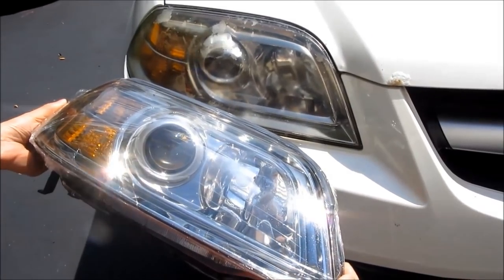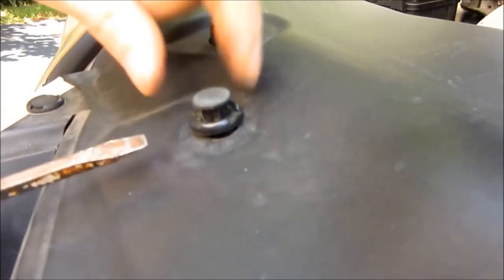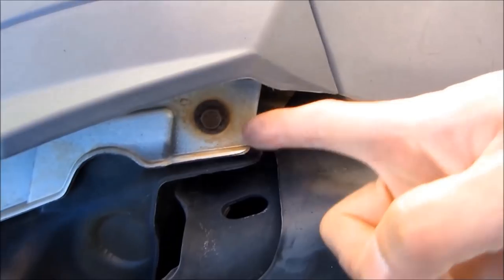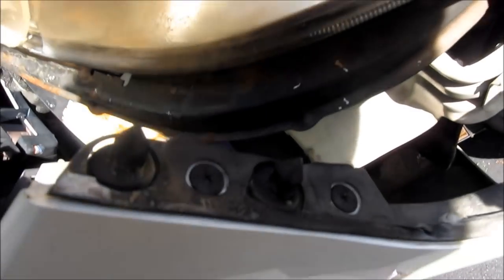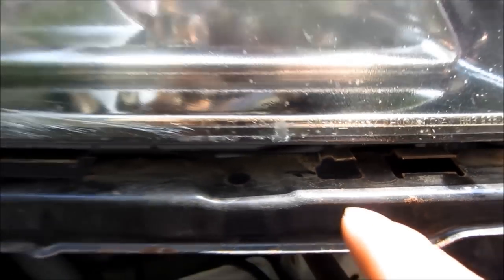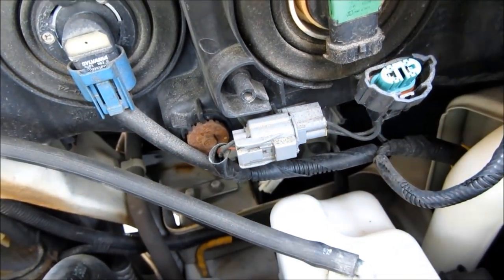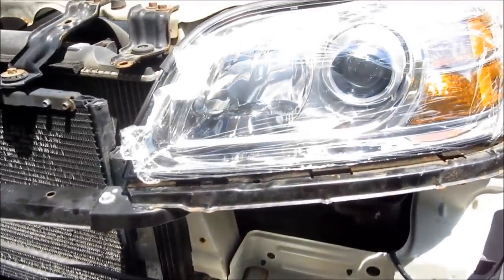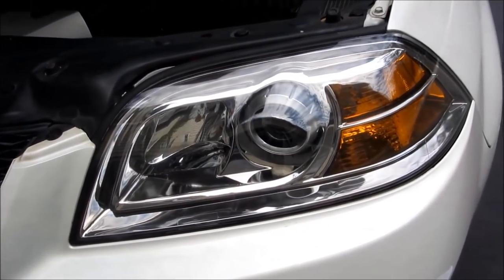Acura MDX - Full Headlight Assembly Replacement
Bumper Grill Fastener
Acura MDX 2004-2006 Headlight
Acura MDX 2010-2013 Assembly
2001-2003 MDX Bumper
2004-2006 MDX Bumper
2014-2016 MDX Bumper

Acura MDX - How to Replace Full Headlight Assembly Replacement